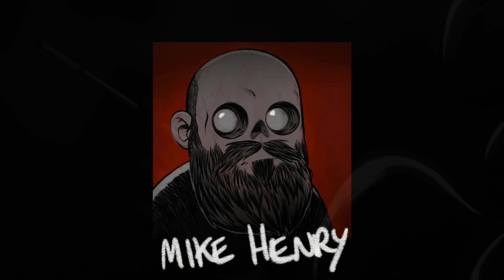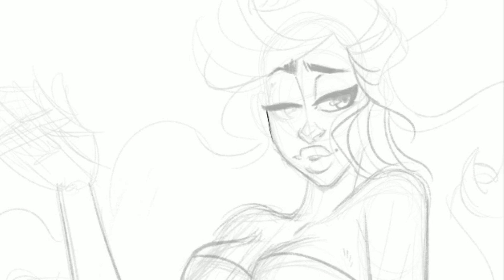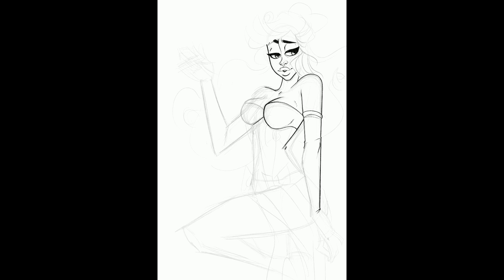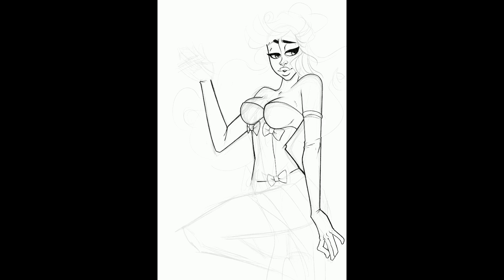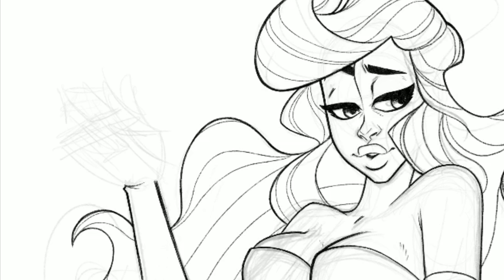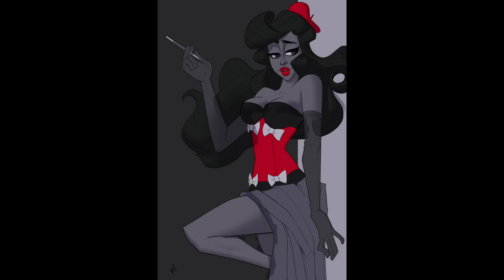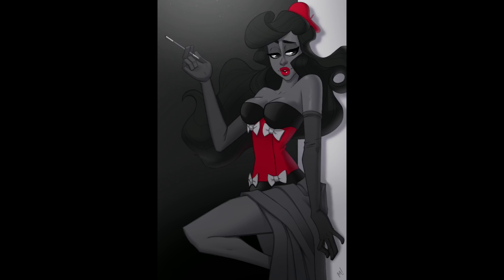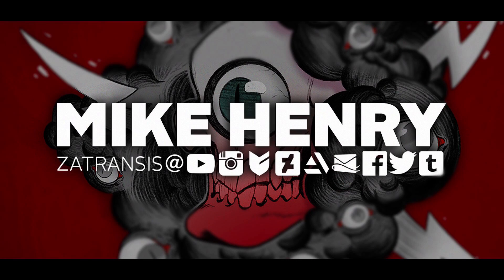Ep. 118| Take Five - Procreate 4.2 Demo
Drawn on an iPad Pro 12.9" with an Apple Pencil
Canvas Size: 8” x 12” @ 300 dpi